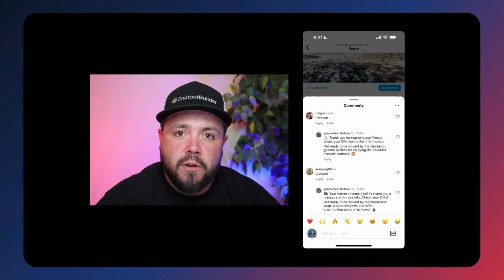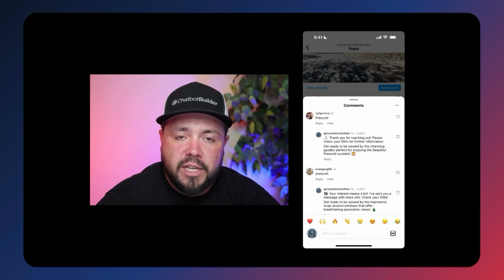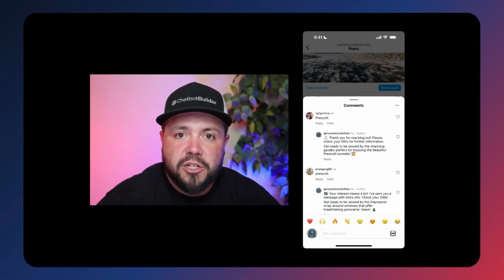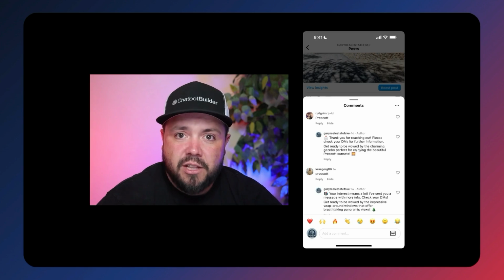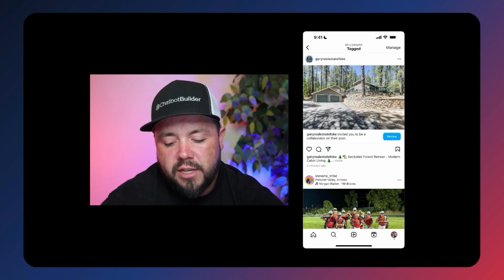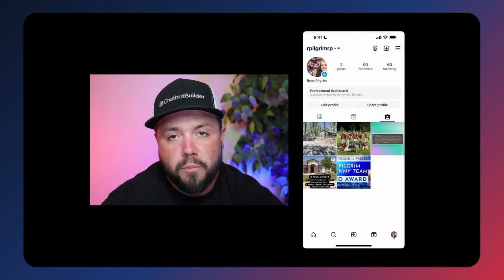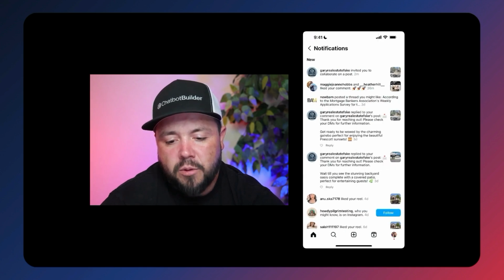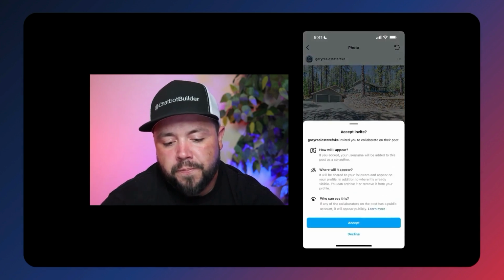IRE: Instagram Posts & Reels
00:00-00:38 Introduction
00:38-01:05 IG Post/Reel Overview
01:05-01:30 Email: Keyword/Link & Social Media Post Copy
01:30-03:20 IG Comment & Auto-Reply
03:20-03:45 IG Posts & Reels Strategy
03:45-05:59 IG Collaboration Feature
05:59-09:50 How to make a Collaborated Post/Reel
09:50-11:32 User experience w/ IG Posts & Reels
11:32-12:45 User Comments & Auto Replies
12:45-14:49 Strategy: Get more Listings w/ IG Posts & Reels